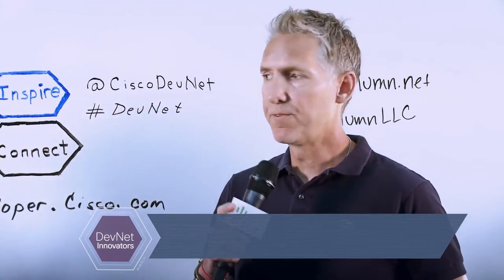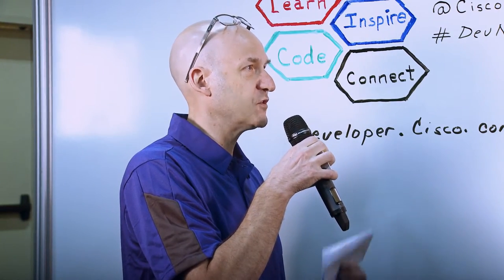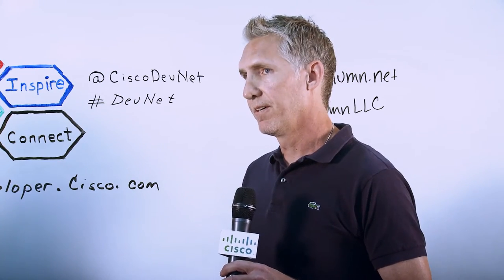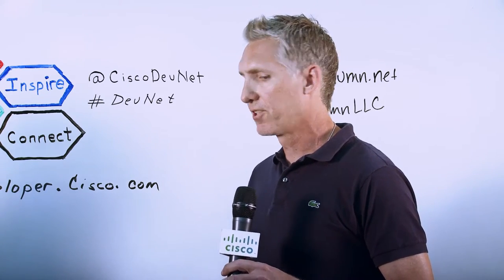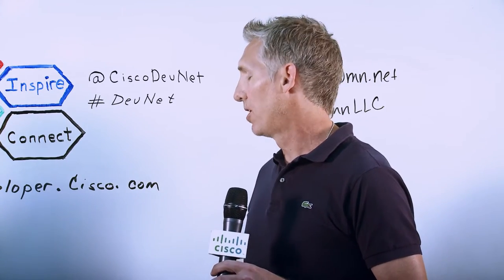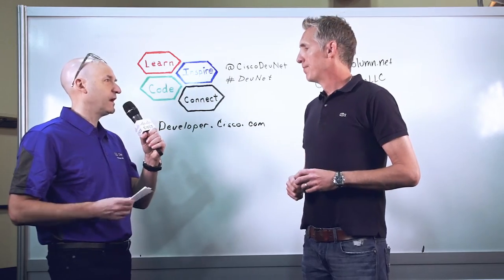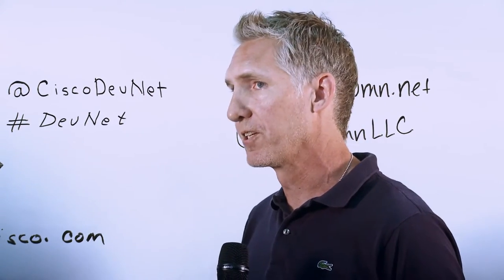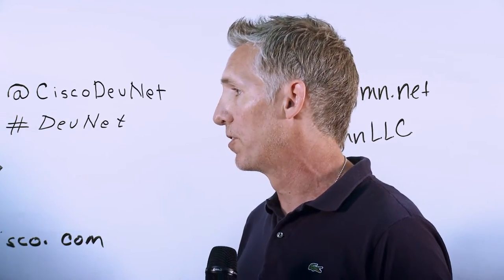Cisco DevNet Innovators: Taking Security Ops to the Next Level with 5thColumn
Take your security operations to the next level and remove concerns and cyber distractions. By removing the distractions you can focus on your business objectives and 5thColumn can handle the rest. Experience the power of real-time threat identification, correlation, validation, and remediation.

5thColumn is a managed security service provider specializing in orchestration of threat monitoring and incident response for global enterprises. They utilize many Cisco security platforms in providing their service, but what makes them interesting is the customization they have done on top of these platforms. Utilizing Firepower APIs, eStreamer, pxGrid and other Cisco security integration points, 5thColumn has integrated Cisco security with StackBOSS™ software to create a truly differentiated and high value managed security orchestration service for their customers. They illustrate how a Cisco security tech partner can move the ball forward in security through multi-product integration.

Dig into how Cisco DevNet played a key part and how you can learn, code, inspire, and connect.